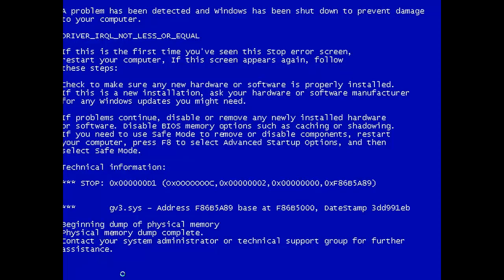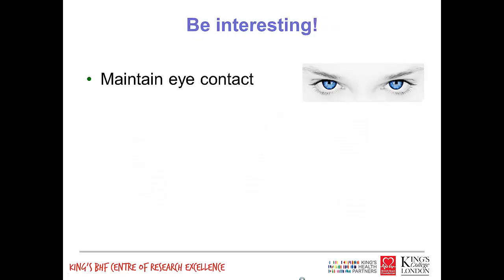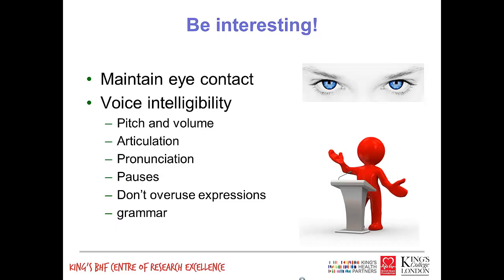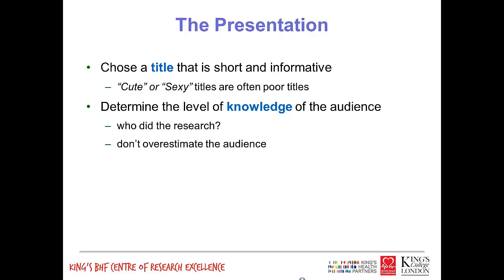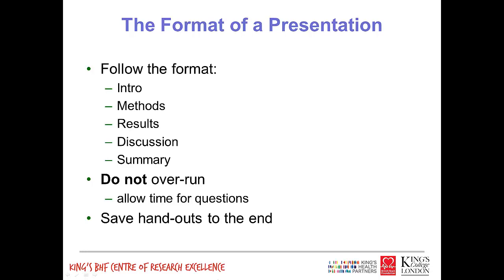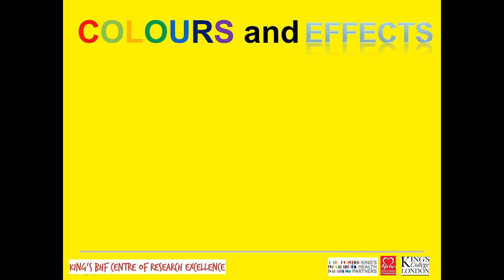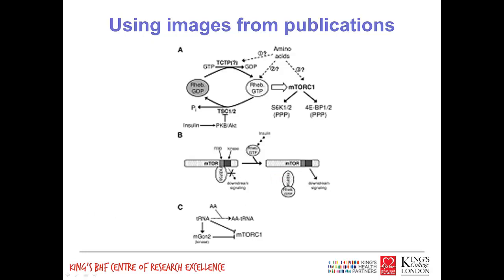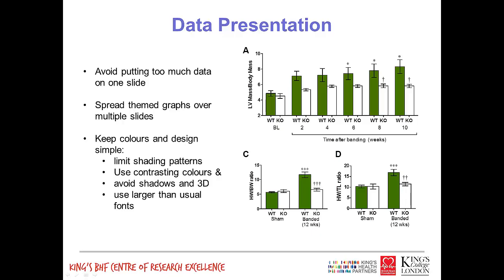Giving a Scientific Presentation - Hints and Tips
Some helpful hints on preparing and presenting scientific data.